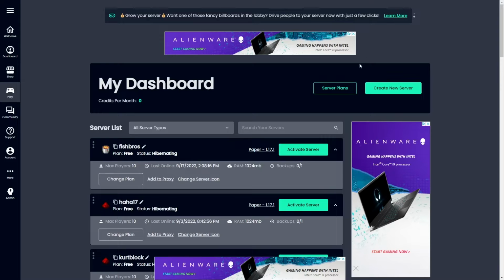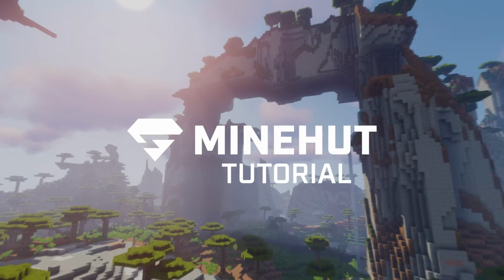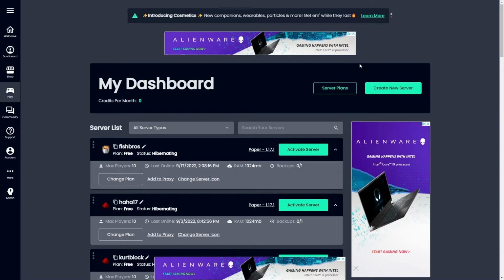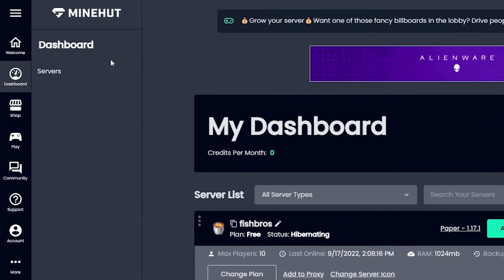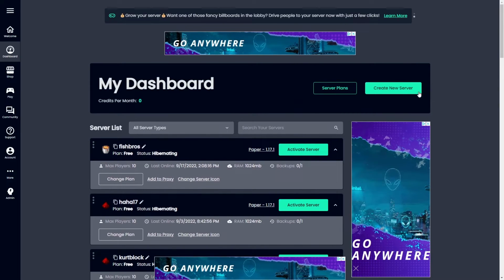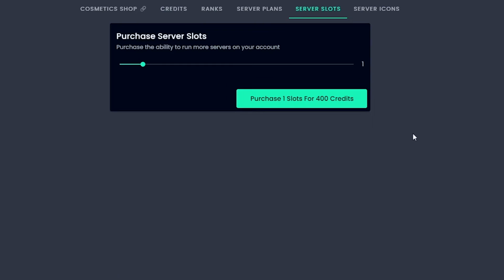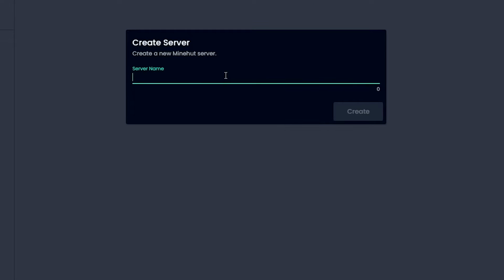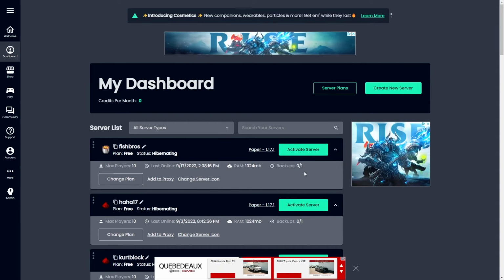How to Get More Servers on Minehut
Learn how to get more servers on Minehut to meet all of your needs!